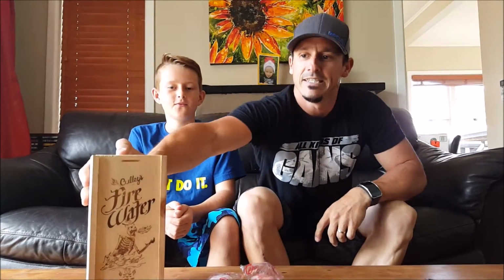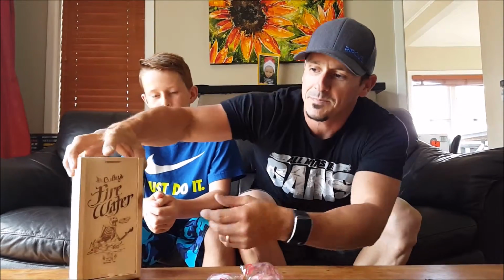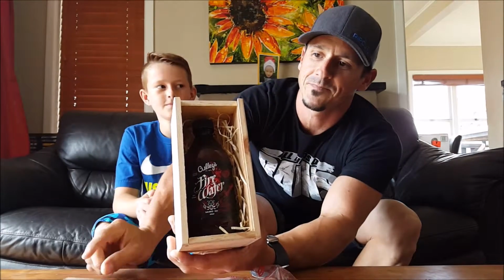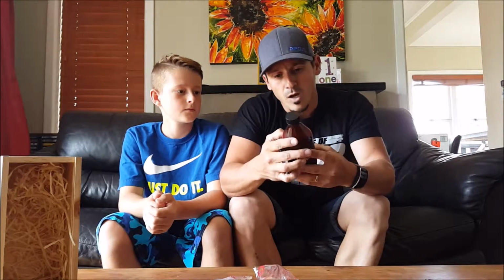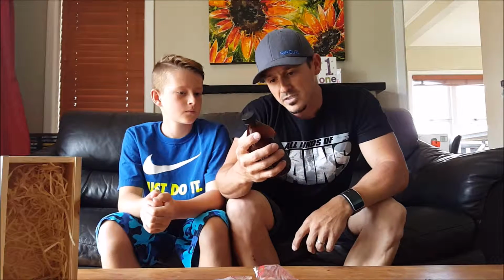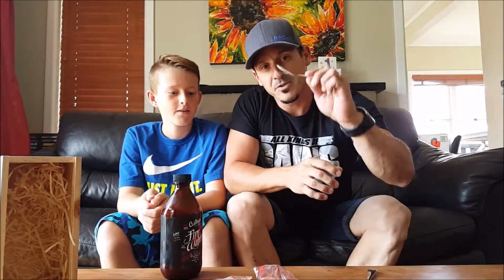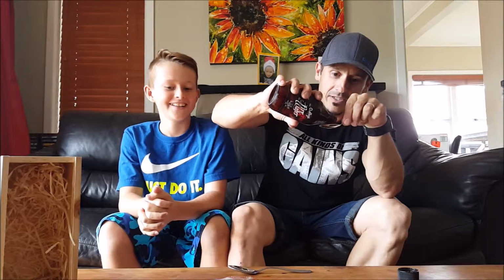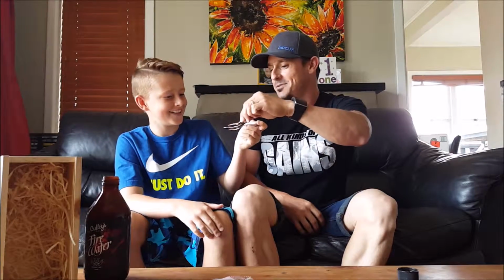Cullys' super hot Firewater chili sauce taste test.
Taylor and Matt try out Cullys' Firewater, turns out its hot:)